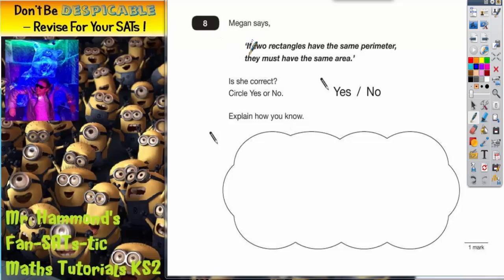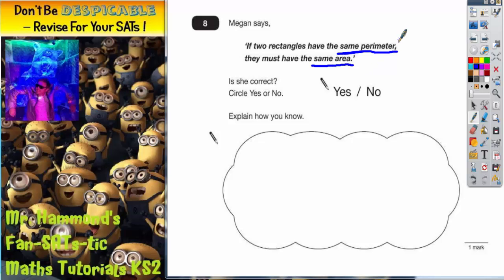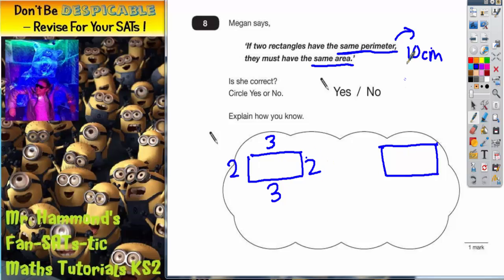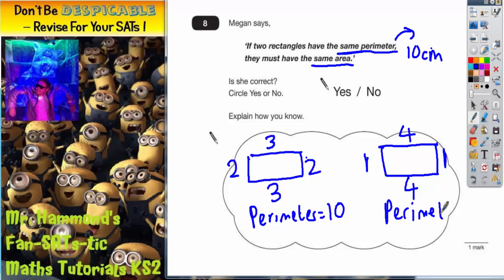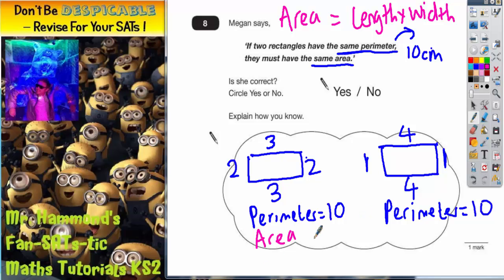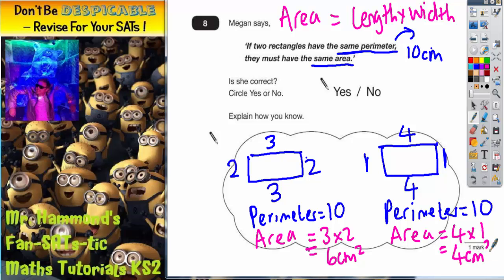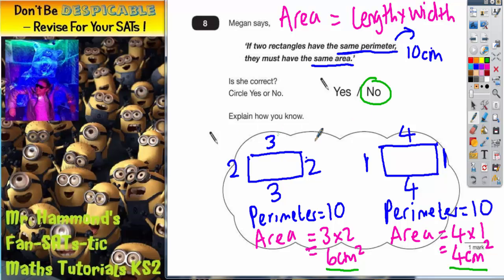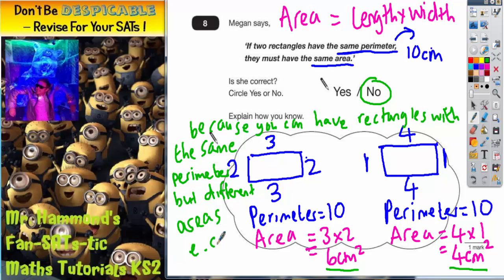Maths KS2 Level 6 SATS 2013A Q8 ghammond